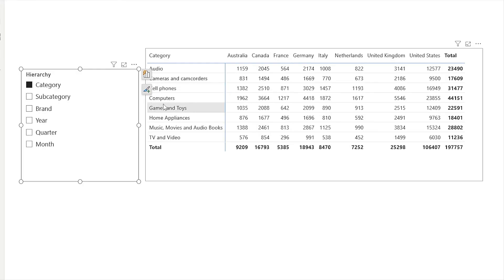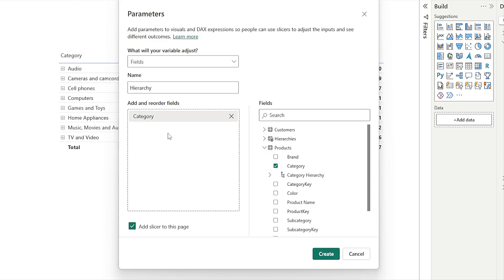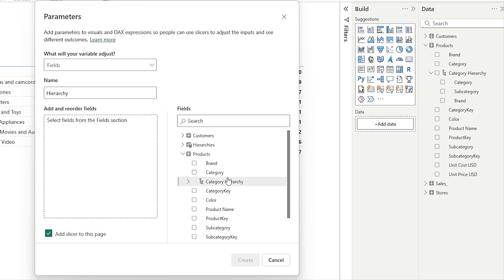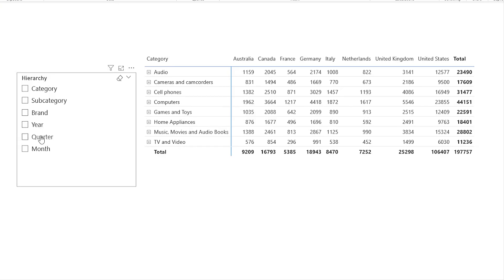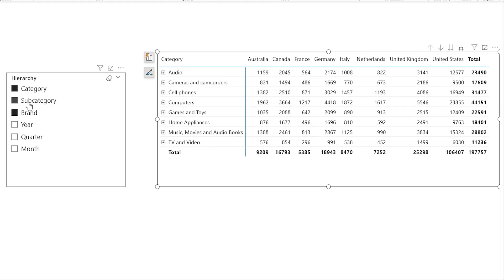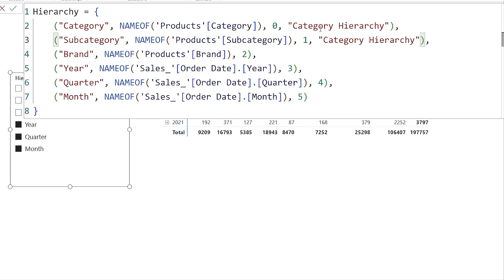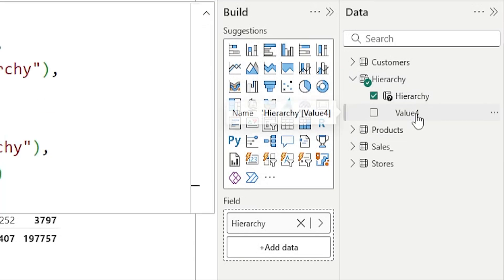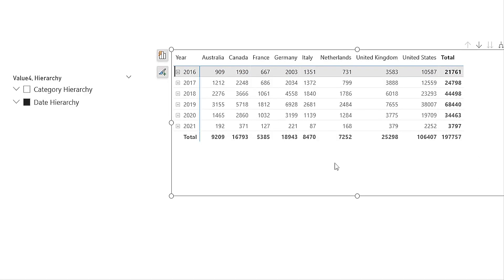Power BI Hack: Create Hierarchies with Field Parameters | MiTutorials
📊 Power BI doesn’t allow you to add hierarchies to Field Parameters… but I found a workaround! 🚀

In this video, I'll show you how to dynamically switch between a Time Hierarchy (Year → Quarter → Month → Day) and a Category Hierarchy (Category → Subcategory → Product) using Field Parameters—without manually adding multiple fields! 🎯

✅ What you’ll learn in this video:
✔️ How to use Field Parameters to create dynamic hierarchies
✔️ Workaround to switch between Time and Category levels seamlessly
✔️ Make your reports more interactive and user-friendly!